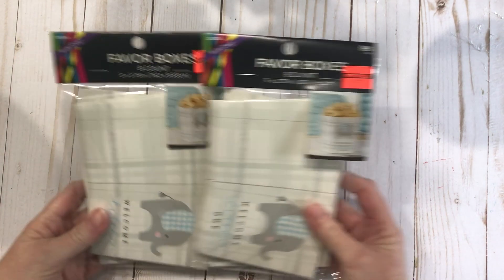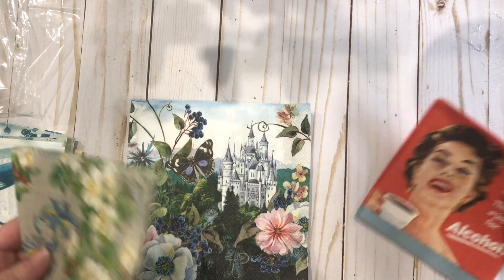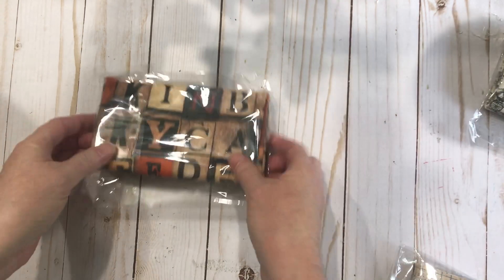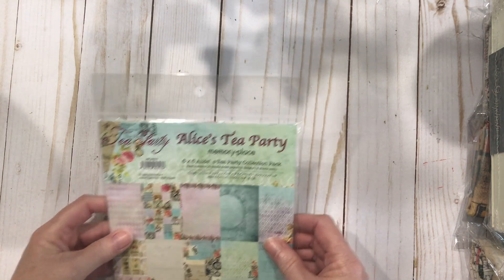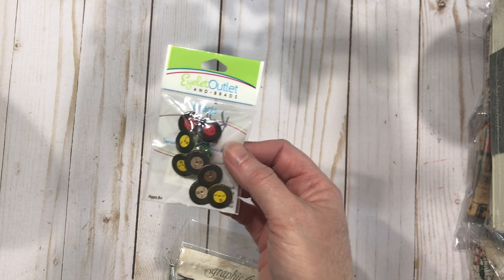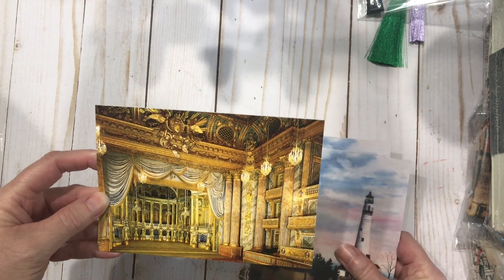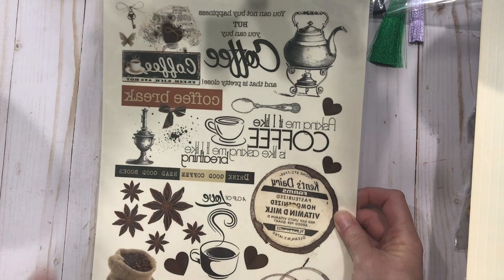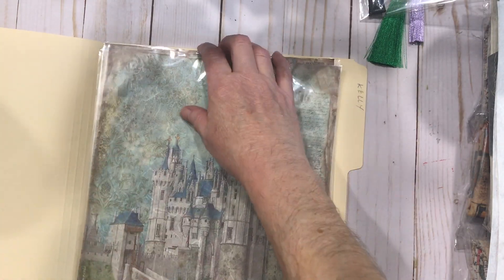SPECTRUM ART CREATIONS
Join us every Saturday at 4 p.m. EST for Live Sale! All the details are in Madi’s video description box.